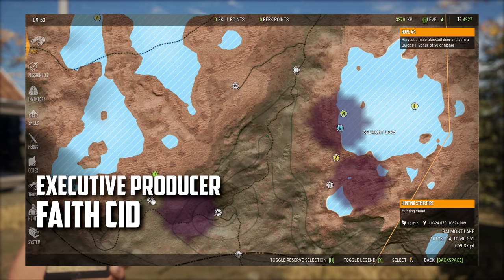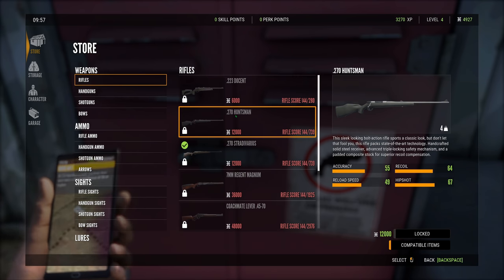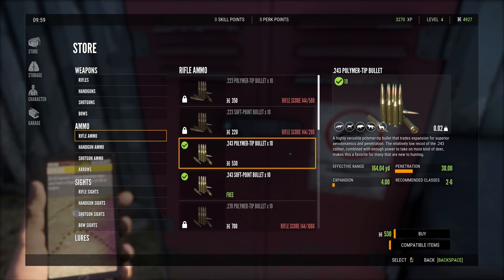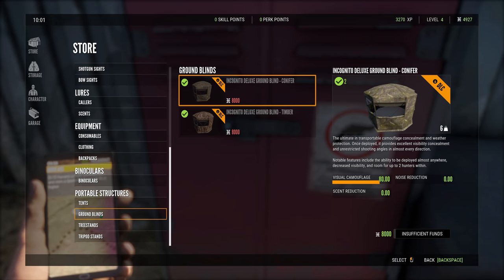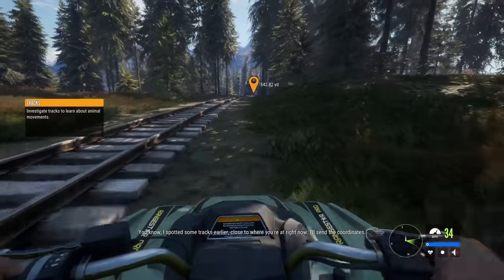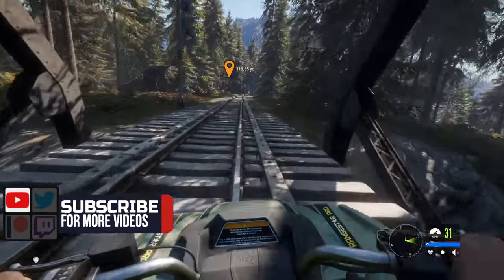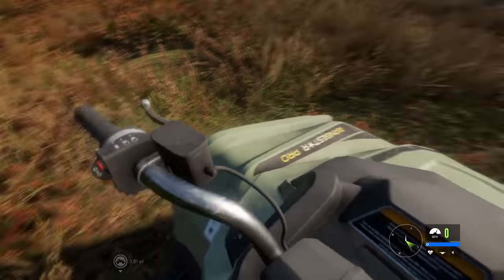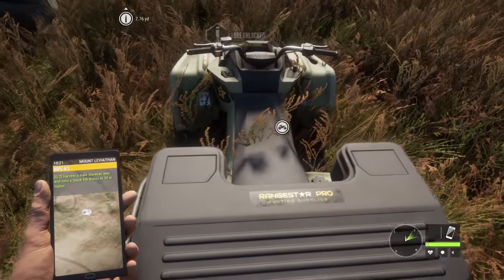theHunter - Call of the Wild (Layton Lakes) - Episode 3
theHunter: Call of the Wild offers the most immersive hunting experience ever created. Step into a beautiful open world teeming with life, from majestic deer and awe-inspiring bison down to the countless birds, critters and insects of the wilderness. Experience complex animal behaviour, dynamic weather events, full day and night cycles, simulated ballistics, highly realistic acoustics, scents carried by a completely revamped wind system, and much more. All systems work together to increase immersion and bring out the hunter in you.

Acquire and equip a wide range of rifles, handguns and bows and customize them with scopes and different ammunition types. Find and master your favorites. Develop your character by unlocking various skills and equipment. Learn how to use callers and scents, but above all study your prey: pay close attention to animal behavior, traits and patterns of movement.

Explore 50 square miles of varied terrain, ranging from wetlands and dense forests to lush valleys and open farm fields. The vast world of theHunter: Call of the Wild is split up into separate and distinct hunting reserves, each one filled with surprises and memorable moments. Every inch of the wilderness is crafted using Apex – Avalanche Open World Engine, award-winning technology crafted during a decade of developing explosive action games.

In addition to its rich single player experience, theHunter: Call of the Wild offers unique multiplayer options. Join up to 8 friends (or complete strangers!) in cooperative and competitive modes. Enjoy a wide range of in-game challenges, missions and events. Hunting is more rewarding and exciting with friends, so share your experiences and earn those bragging rights.